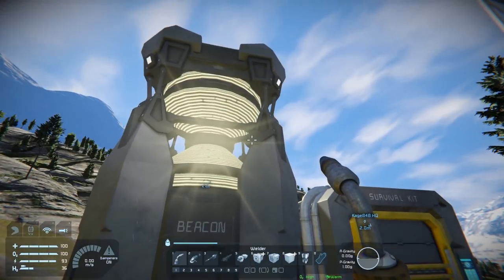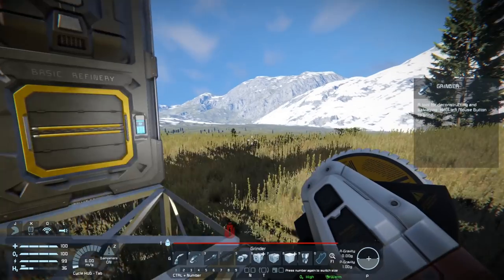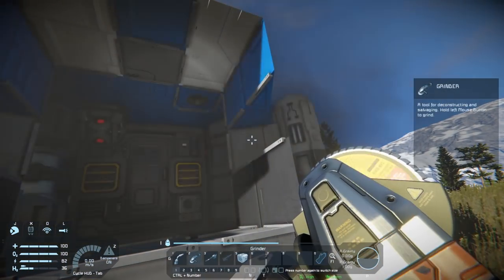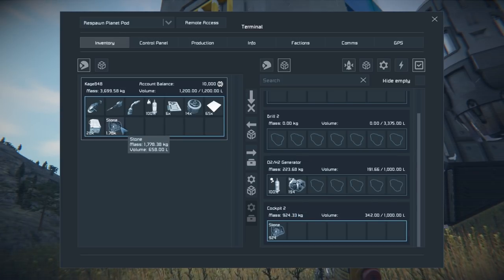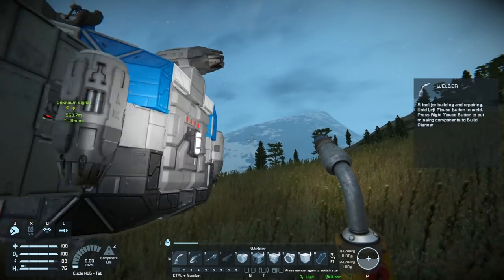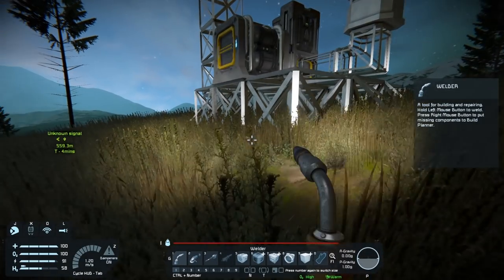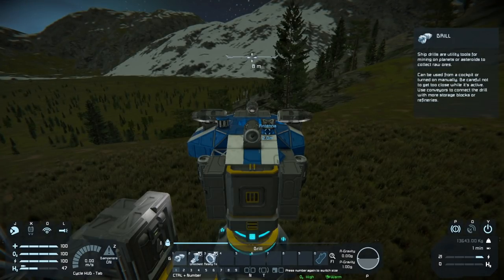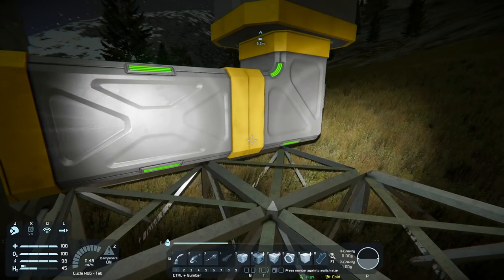Automation Connecting Ship to Base | Space Engineers | Let's Play Gameplay | E03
Intro

• Space Engineers Gameplay Information:

Is Space Engineers a good game? Or should you pass?